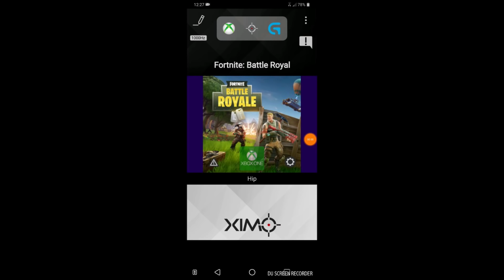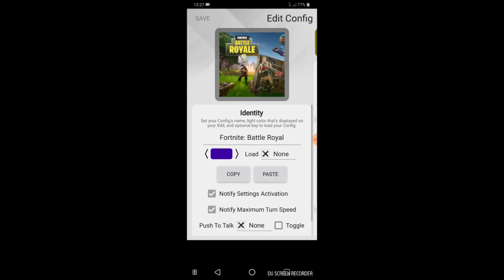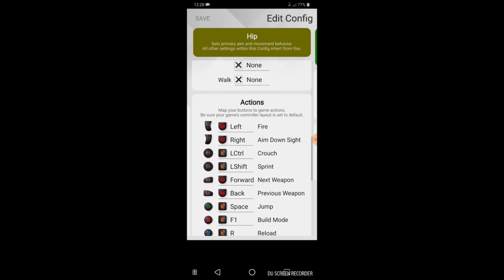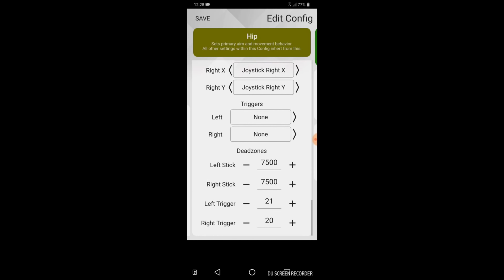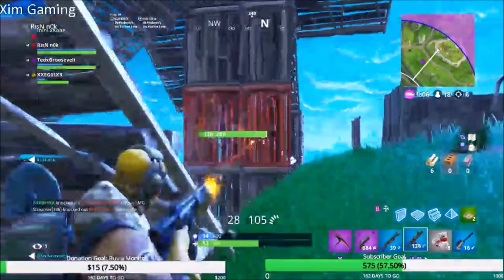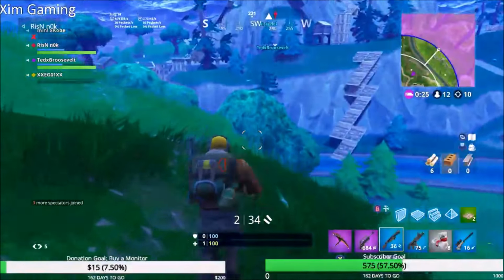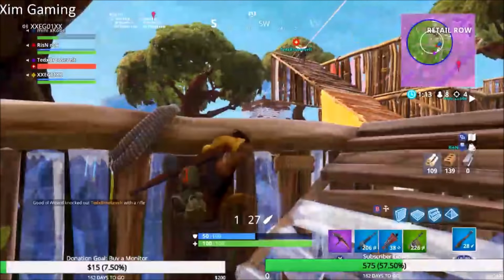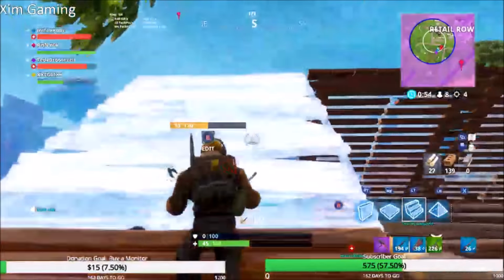Xim Apex: Fortnite Battle Royal (GODLY Settings)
Xim Apex Settings:
Aim: 8.5
Hip: 12.5
Polling Rate: 1000hz
Sync: Default
Dpi: 10k

All settings are maxed except my scope sensitivity which is at .
The .7 full configuration you can copy at the bottom of the description

Equipment I use to game:
Mouse - Logitech G502
Keyboard - S101 Redragon RGB LED Backlit Keyboard

Xim Gaming

Full Config:  XIM APEX [Fortnite: Battle Royal] START COPY
X5C:AAAAGgA1AC4AMAAwAC4AMgAwADEAOAAwADUAMgA4AAAALABGAG8AcgB0AG4AaQB0AGUAOgAgAEIAYQB0AHQAbABlACAAUgBvAHkAYQBsAAAMAQEAAAAAAAAABgBIAGkAcAEAAAAAAAABAAAAAAAAAAAFqgBkAAEAAAAAAAAAAAAAyAGQAlgDIAPoBLAFeAZABwgH0AiYCWAKKArwC7gMgA1IDhAO2A+gEGgRMBH4EsATiBRQFRgV4BaoF3AYOBkAGcgakBtYHCAc6B2wHngfQCAIINAhmCJgIygj8CS4JYAmSCcQYwRgEGCAYkAAAAAAAAAAAAAAAAABAgQFAAAdTB1MFBRAAUACfAF8AkAQQAhlEGcEYiBnCGEBZxBCgEJAZQJlCGYgAAAAAAAAAAAAAAAAAAAAAAAAAAAAAAAAAAAAAAAAAAAAAAAAAAAAAAAcAEEAaQBtACAARABvAHcAbgAgAFMAaQBnAGgAdAEBQAIAAAABAAAAAAAAAAADhABkAAEAAAAAAAABAAAAyAGQAlgDIAPoBLAFeAZABwgH0AiYCWAKKArwC7gMgA1IDhAO2A+gEGgRMBH4EsATiBRQFRgV4BaoF3AYOBkAGcgakBtYHCAc6B2wHngfQCAIINAhmCJgIygj8CS4JYAmSCcQYwRgEGCAYkAAAAAAAAAAAAAAAAABAgQFAAAdTB1MFBRAAUACYQF8AmEEYhBlEGBAYiBjQGoEagJpgGoBaQFlCGUCAAAAAAAAAAAAAAAAAAAAAAAAAAAAAAAAAAAAAAAAAAAAAAAAAAAAAAAWAEEAdQB4AGkAbABpAGEAcgB5ACAAMQABAAAAAAABAAAAAAAAAAAF3ABkAAEAAAAAAAAAAAAAyAGQAlgDIAPoBLAFeAZABwgH0AiYCWAKKArwC7gMgA1IDhAO2A+gEGgRMBH4EsATiBRQFRgV4BaoF3AYOBkAGcgakBtYHCAc6B2wHngfQCAIINAhmCJgIygj8CS4JYAmSCcQYwRgEGCAYkAAAAAAAAAAAAAAAAABAgQFAAAdTB1MFBRAAUACYQF8AmEEYhBlEGBAYiBjQGoEagJpgGoBaQFlCGUCAAAAAAAAAAAAAAAAAAAAAAAAAAAAAAAAAAAAAAAAAAAAAAAAAAAAAAAWAEEAdQB4AGkAbABpAGEAcgB5ACAAMgABAAAAAAABAAAAAAAAAAAF3ABkAAEAAAAAAAAAAAAAyAGQAlgDIAPoBLAFeAZABwgH0AiYCWAKKArwC7gMgA1IDhAO2A+gEGgRMBH4EsATiBRQFRgV4BaoF3AYOBkAGcgakBtYHCAc6B2wHngfQCAIINAhmCJgIygj8CS4JYAmSCcQYwRgEGCAYkAAAAAAAAAAAAAAAAABAgQFAAAdTB1MFBRAAUACYQF8AmEEYhBlEGBAYiBjQGoEagJpgGoBaQFlCGUCAAAAAAAAAAAAAAAAAAAAAAAAAAAAAAAAAAAAAAAAAAAAAAAAAAAAAAAWAEEAdQB4AGkAbABpAGEAcgB5ACAAMwABAAAAAAABAAAAAAAAAAAF3ABkAAEAAAAAAAAAAAAAyAGQAlgDIAPoBLAFeAZABwgH0AiYCWAKKArwC7gMgA1IDhAO2A+gEGgRMBH4EsATiBRQFRgV4BaoF3AYOBkAGcgakBtYHCAc6B2wHngfQCAIINAhmCJgIygj8CS4JYAmSCcQYwRgEGCAYkAAAAAAAAAAAAAAAAABAgQFAAAdTB1MFBRAAUACYQF8AmEEYhBlEGBAYiBjQGoEagJpgGoBaQFlCGUCAAAAAAAAAAAAAAAAAAAAAAAAAAAAAAAAAAAAAAAAAAAAAAAAAAAAAAAWAEEAdQB4AGkAbABpAGEAcgB5ACAANAABAAAAAAABAAAAAAAAAAAF3ABkAAEAAAAAAAAAAAAAyAGQAlgDIAPoBLAFeAZABwgH0AiYCWAKKArwC7gMgA1IDhAO2A+gEGgRMBH4EsATiBRQFRgV4BaoF3AYOBkAGcgakBtYHCAc6B2wHngfQCAIINAhmCJgIygj8CS4JYAmSCcQYwRgEGCAYkAAAAAAAAAAAAAAAAABAgQFAAAdTB1MFBRAAUACYQF8AmEEYhBlEGBAYiBjQGoEagJpgGoBaQFlCGUCAAAAAAAAAAAAAAAAAAAAAAAAAAAAAAAAAAAAAAAAAAAAAAAAAAA=:X5C
 XIM APEX END COPY